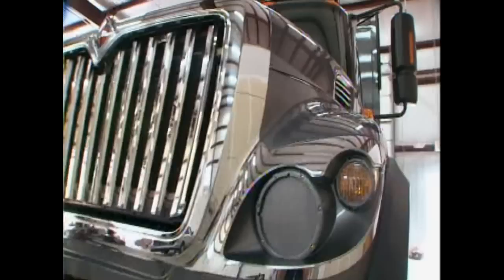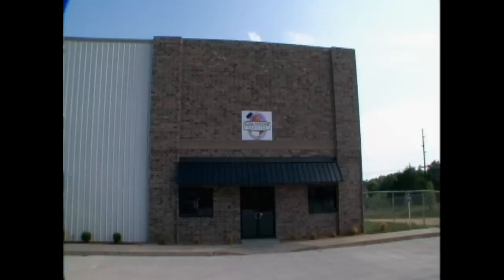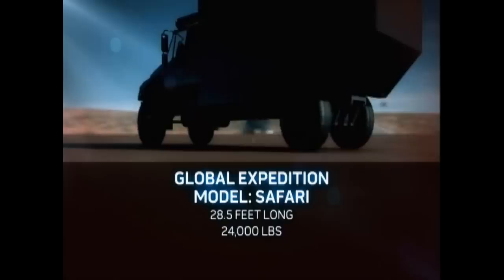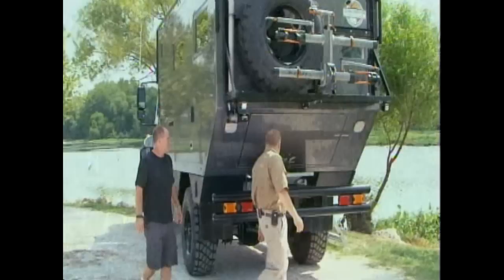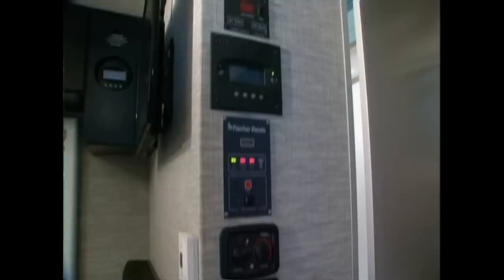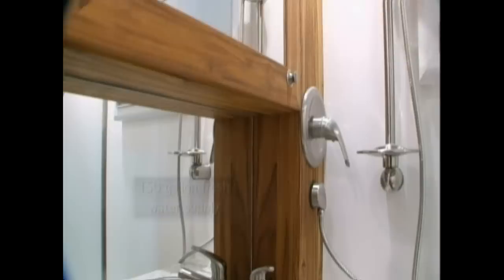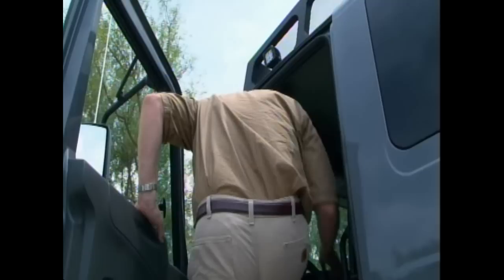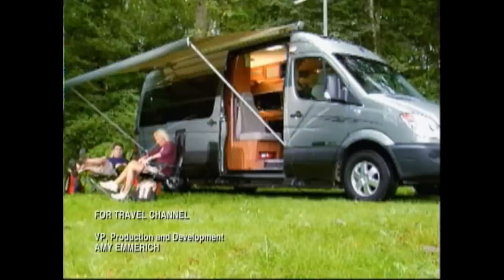Extreme RV's show: Global Expedition Vehicles - GXV - Global X Vehicles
Extreme RV's show covering Global Expedition Vehicles.  Coverage includes 4x4 off-road capabilities and overland travel. Global X Vehicles, GXV